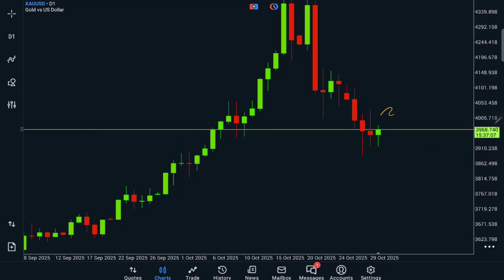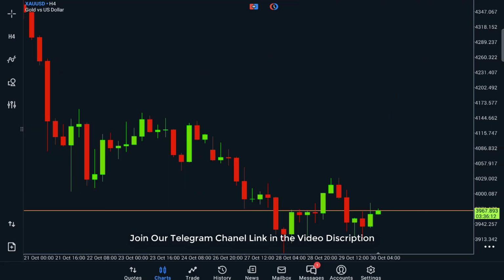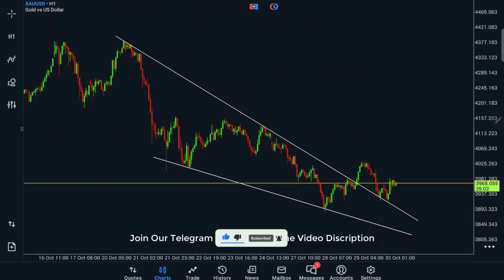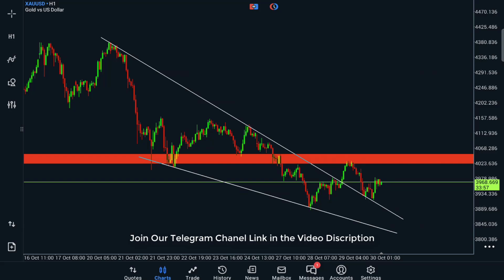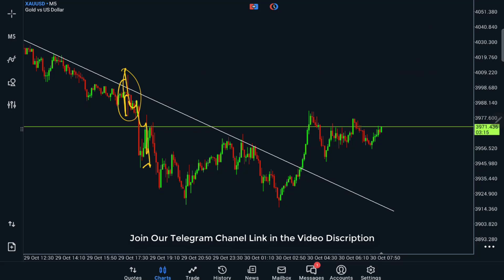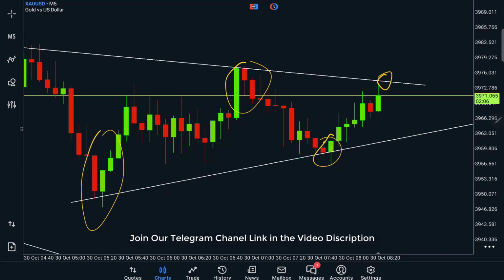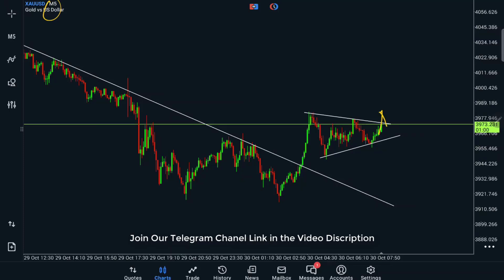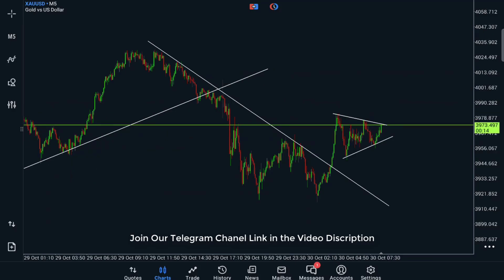XAUUSD/GOLD Analysis for 30 October 2025 || FX Billionaire Hub